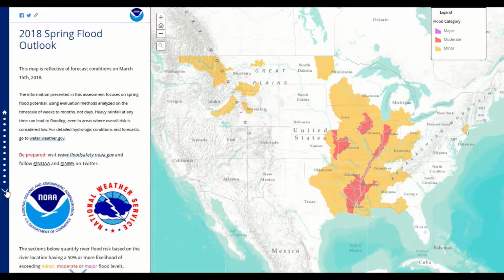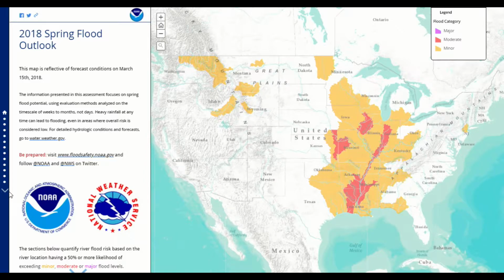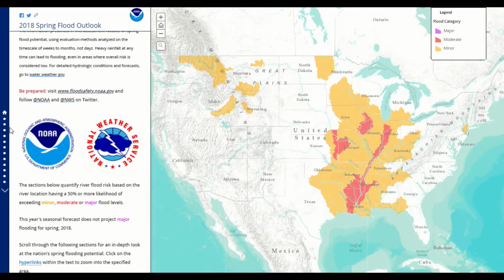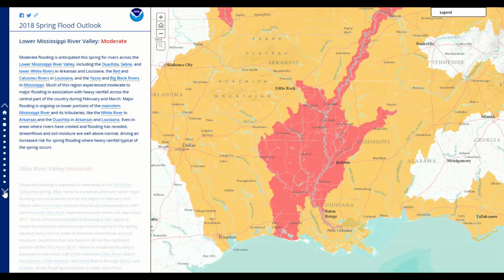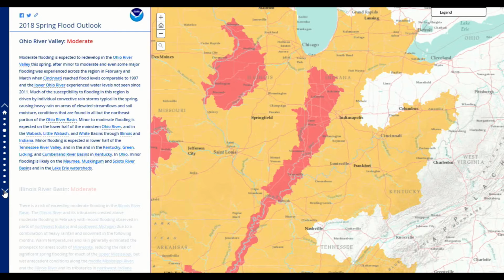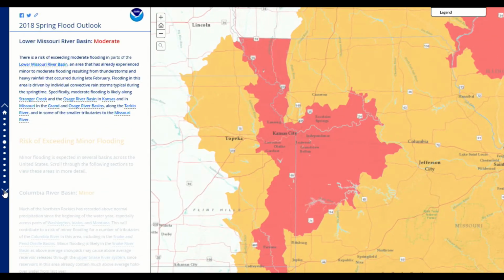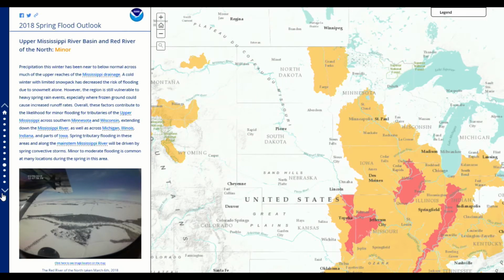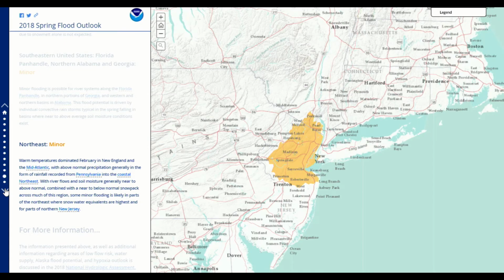OWP Spring Flood Outlook 2018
This video presents a walk-through of the 2018 Spring Flood Outlook Story Map Journal: an interactive web mapping application that provides users with engaging, in-depth information about spring 2018 flood risk.